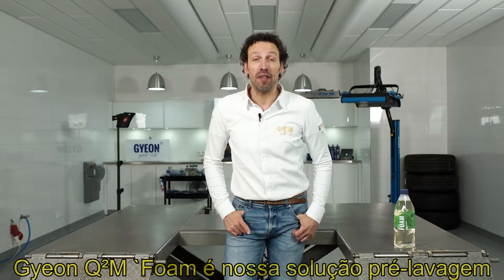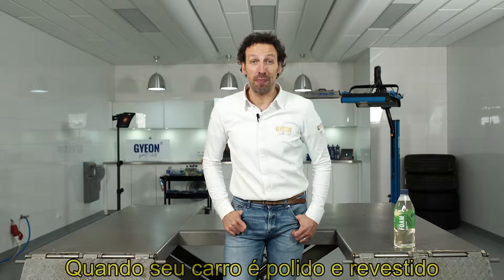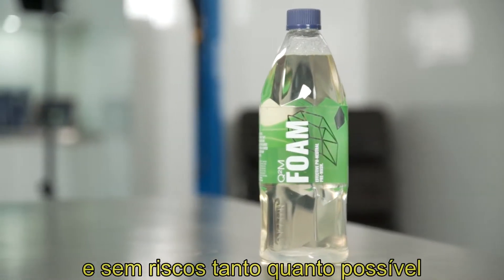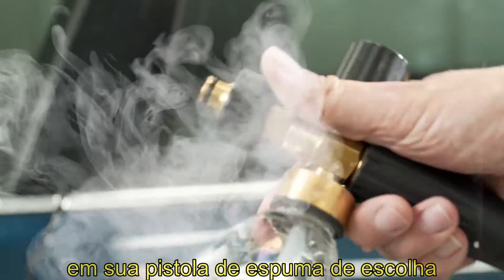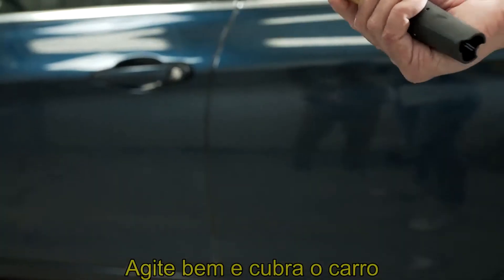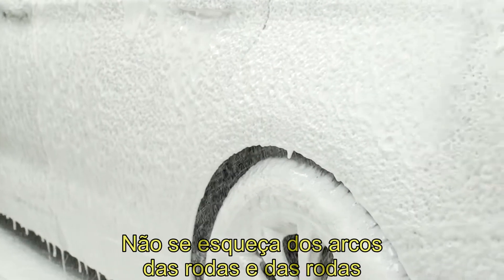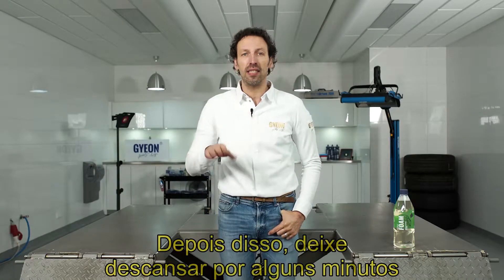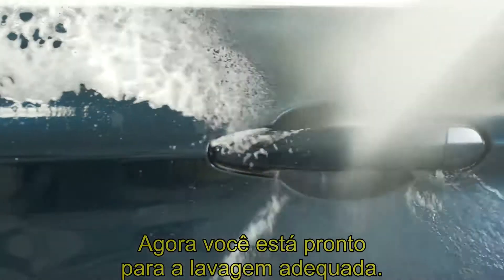Como Usar? Q²M Foam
Shampoo

A pré-lavagem, especialmente em carros onde uma correção de pintura foi realizada, é muito importante para preservar o melhor aspecto possível por muito tempo.

O shampoo Q²M Foam assegura um primeiro passo altamente eficaz no processo de limpeza, uma vez que ajuda a diminuir a quantidade de sujidade que necessita ser removida durante a lavagem adequada com uma luva e um shampoo.